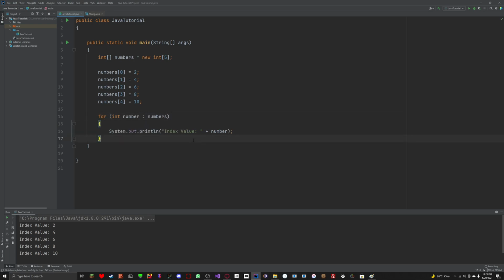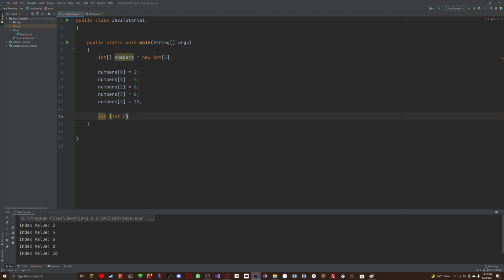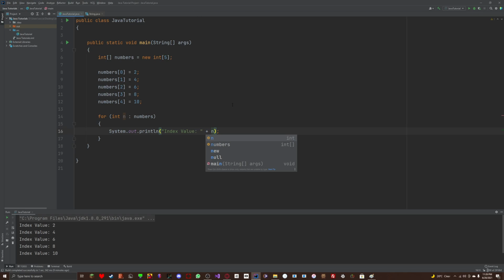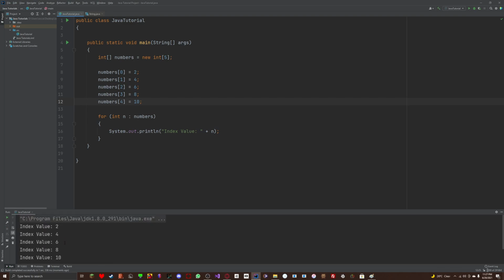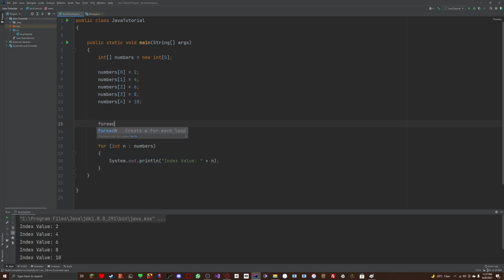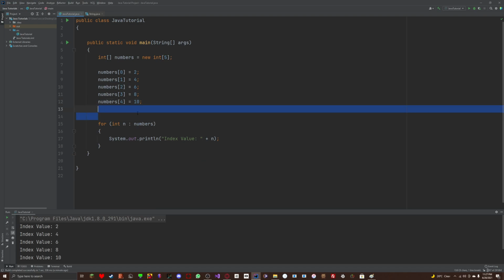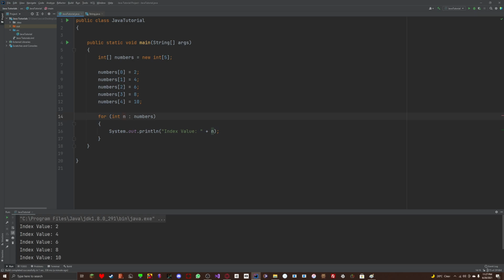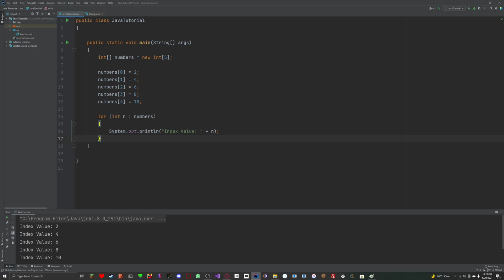Java Tutorial Enhanced For Loops | Episode 19